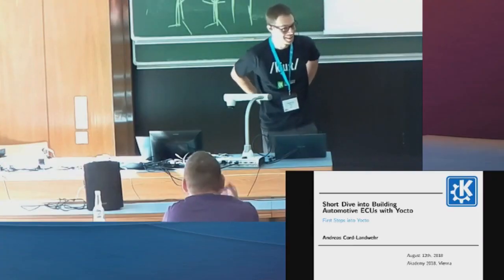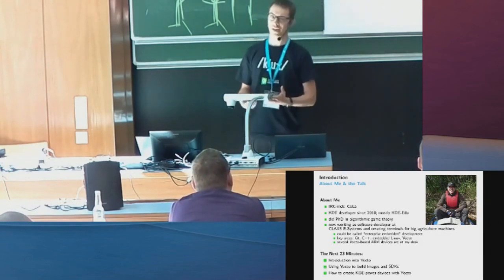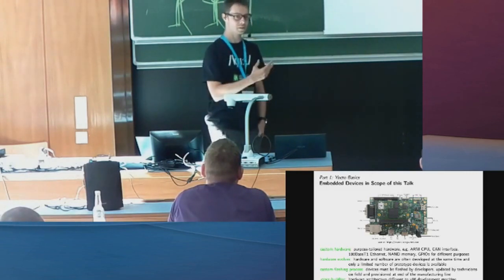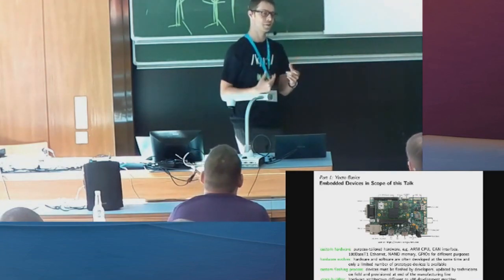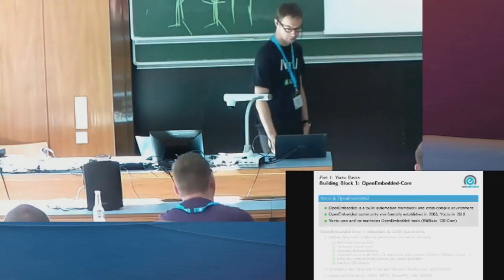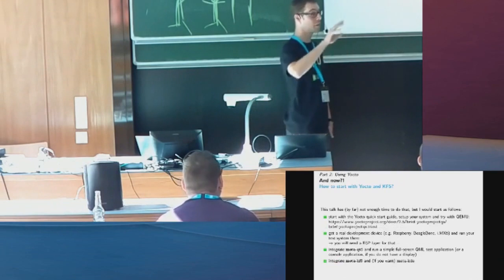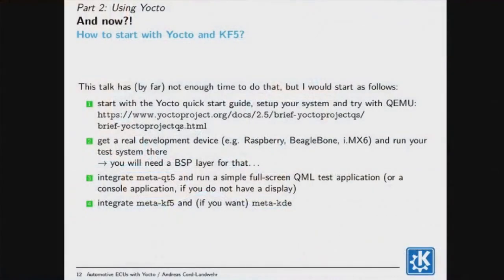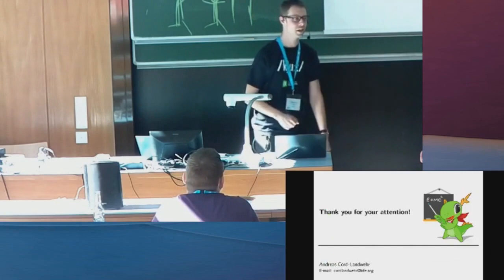Andreas Cord-Landwehr - Short Dive into Building Automotive ECUs with Yocto - Akademy 2018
Yocto is the most commonly used build and configuration management system for creating automotive-grade embedded systems that are based on Linux. When featuring a UI, these embedded control units often use Qt as their main development platform. But actually, automotive development is also a field where we want to see the use of key assets of our KDE community like the KDE Frameworks 5 libraries, too.
In this talk, I will introduce the basic principles and concepts of Yocto. My focus lies on the integration of libraries and applications into a Yocto based board image and how to generate and to use a cross-building SDK. Moreover, I will discuss the recent steps taken to make Qt and KDE Frameworks 5 available in the Yocto world.

Speaker: Andreas Cord-Landwehr